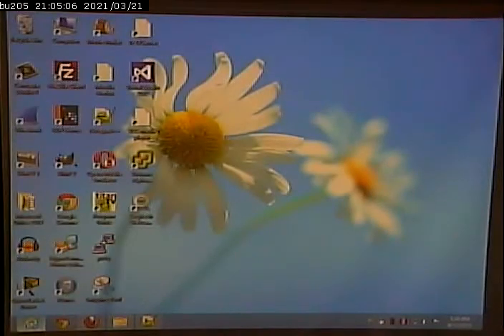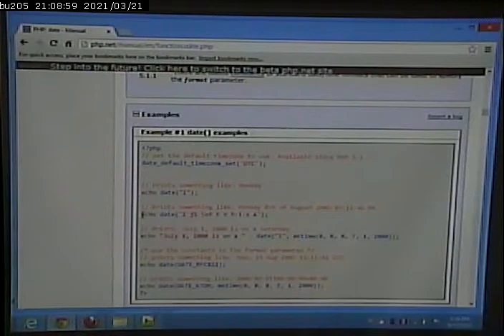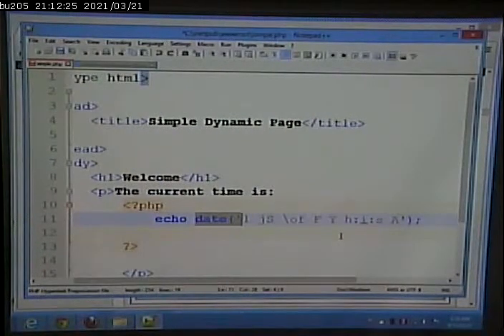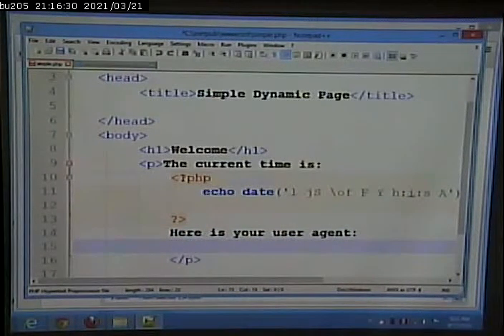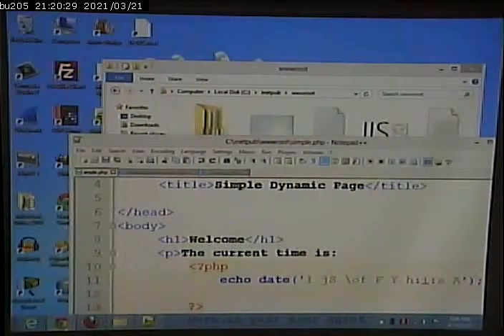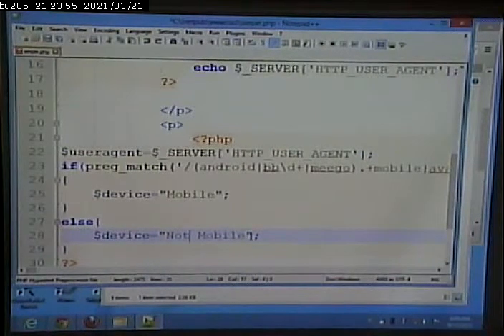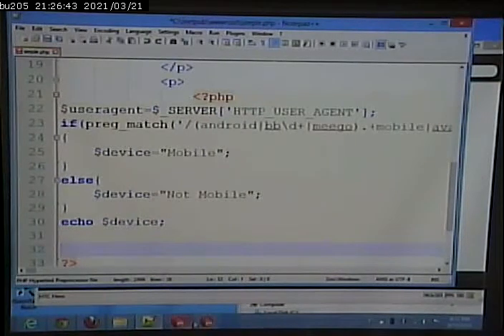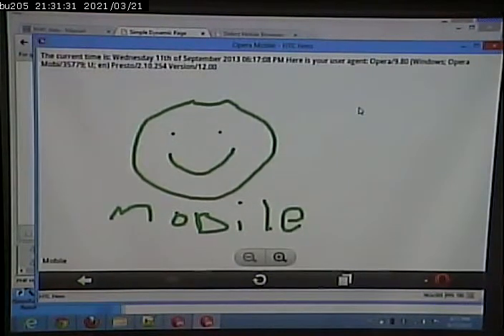CISS268 - Mobile Web Development - Fall 2013 - September 11, 2013 - Part 2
Using Server Side Scripting for Responsive Web Design